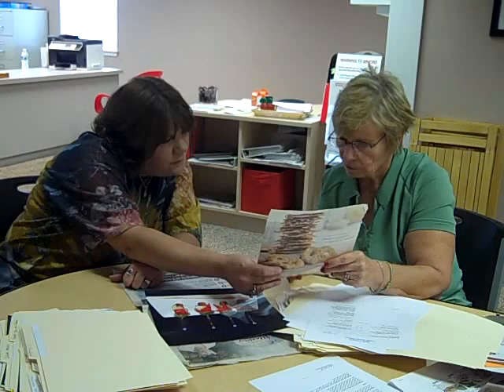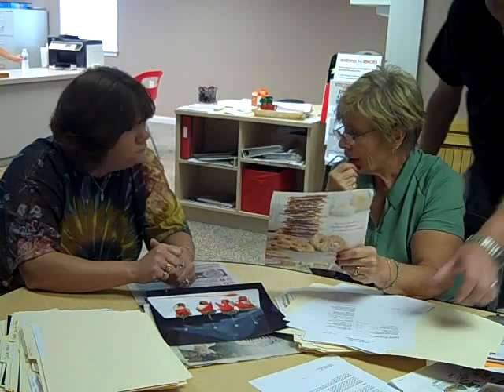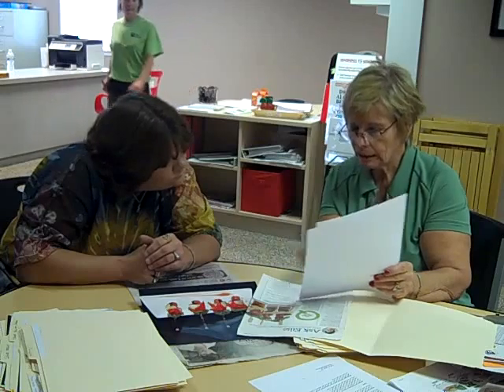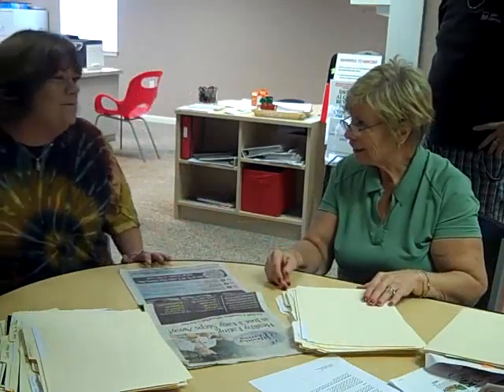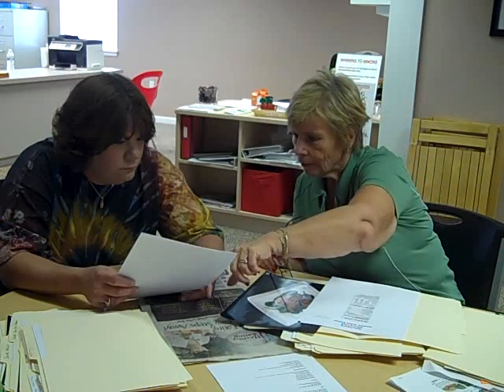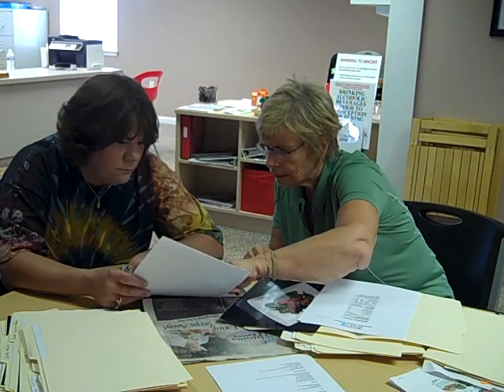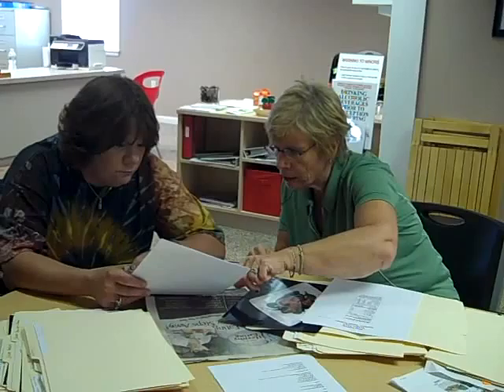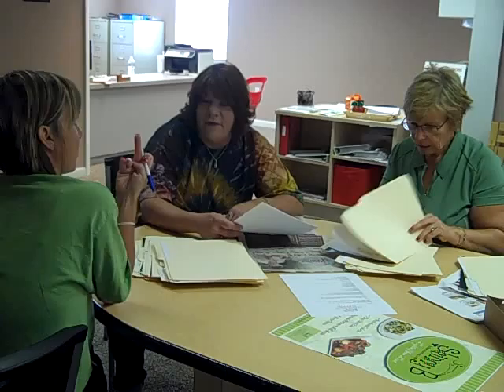SkinnyB Short Menu Discussion at Beha catering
One of the first videos from Beha carering